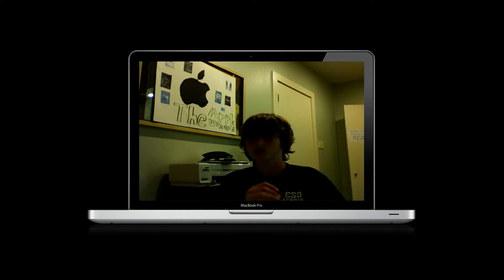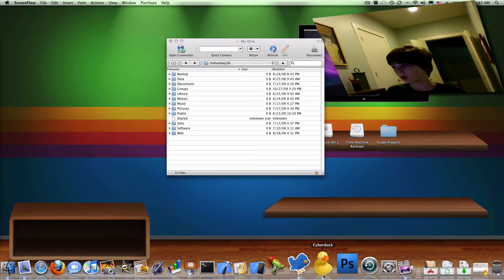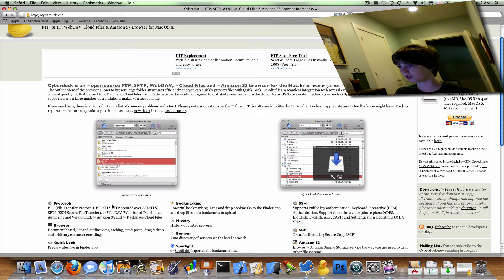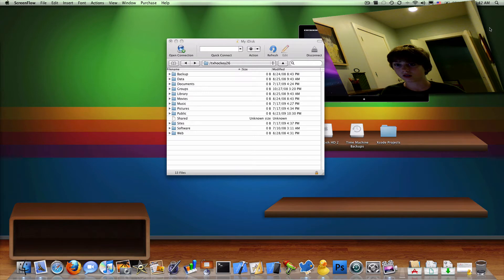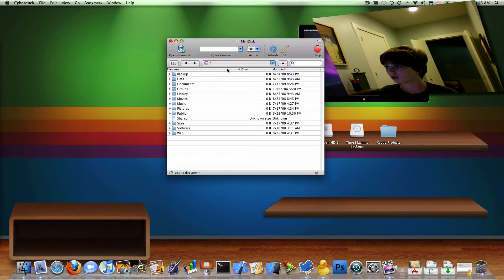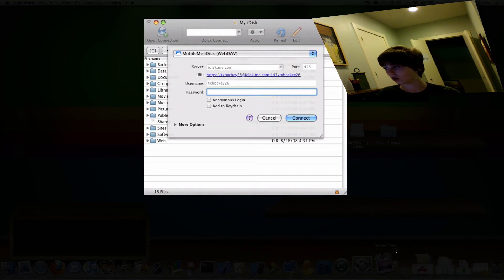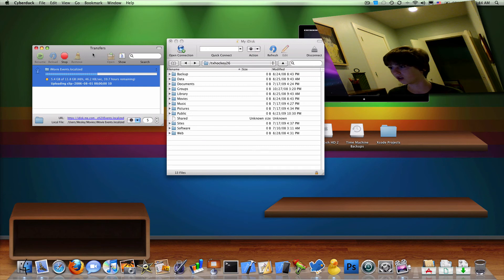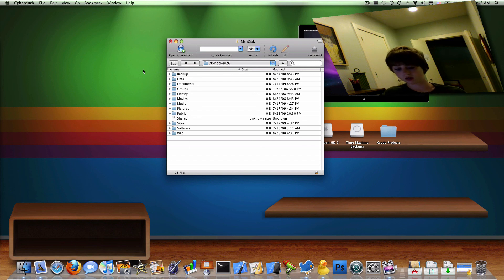Access MobileMe iDisk Using Cyberduck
In this video I tell you how to access your mobileme iDisk using an application called cyberduck.